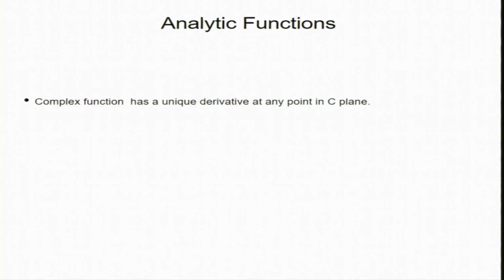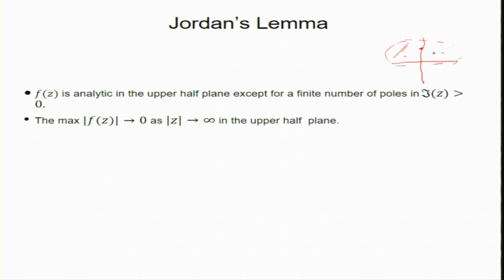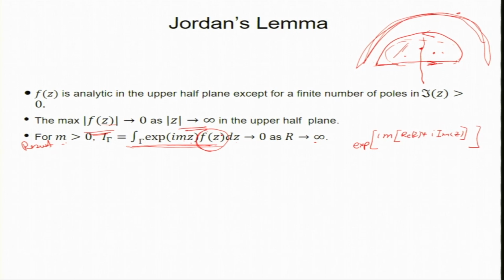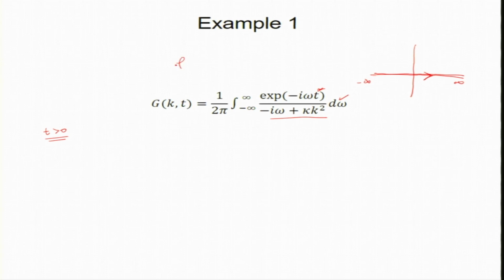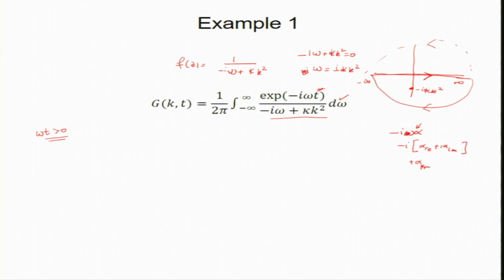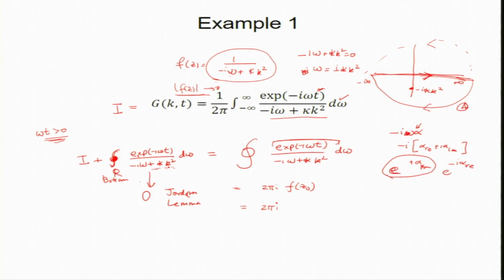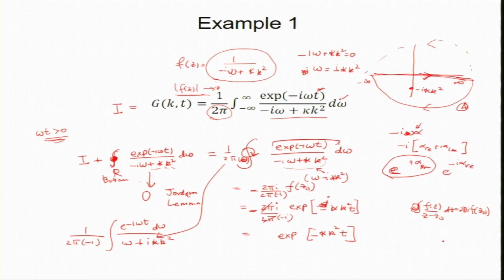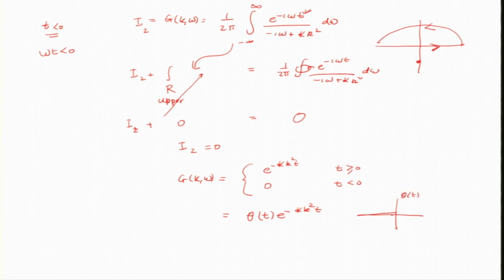Lecture 02 : Integration using complex analysis